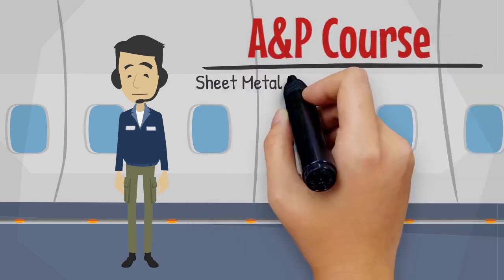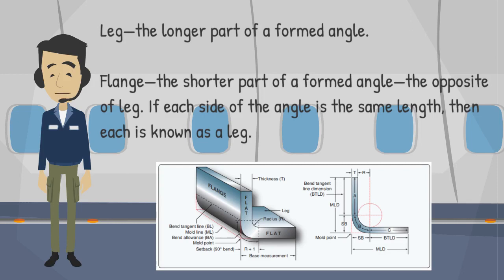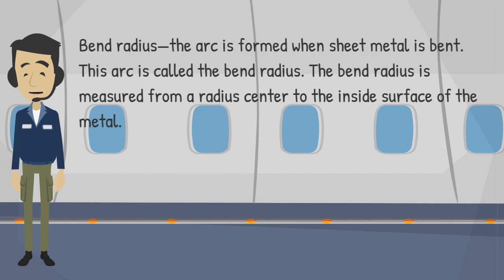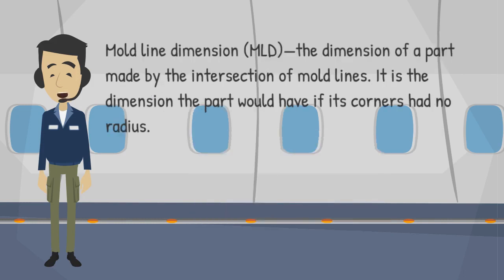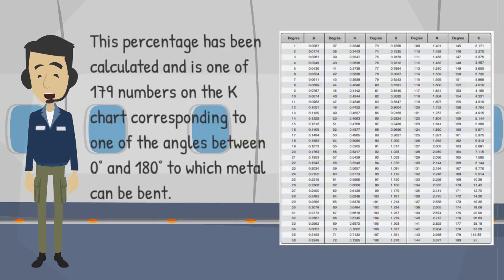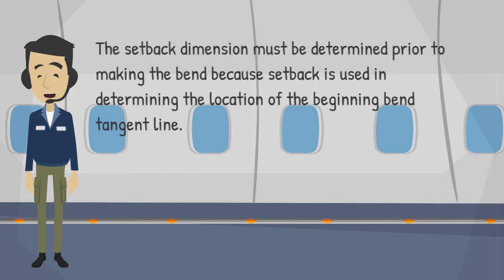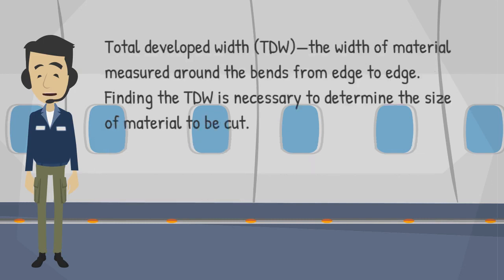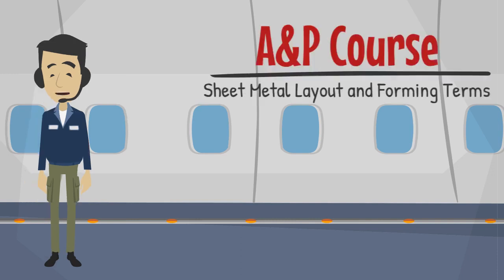Mastering Sheet Metal Layout: The Key to Efficient Aircraft Maintenance | A&P | Code 1 Maintenance